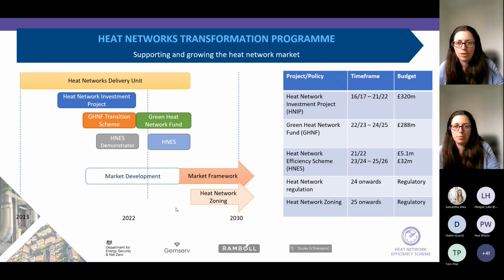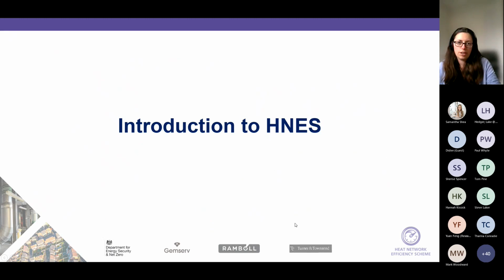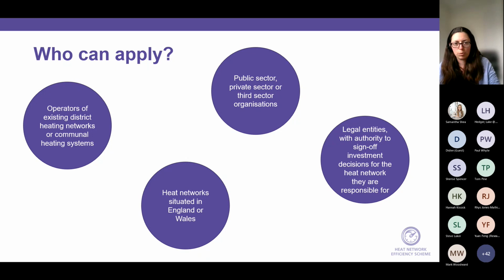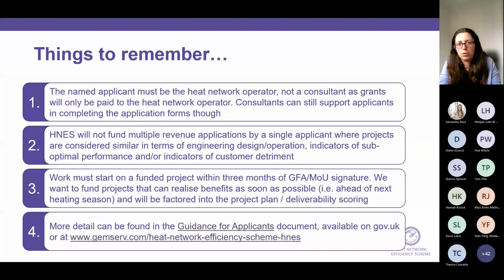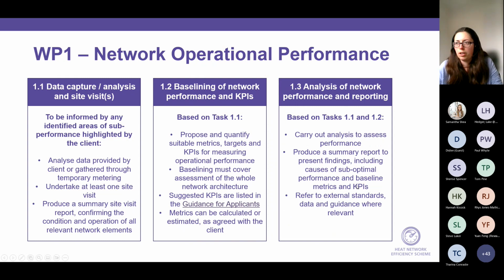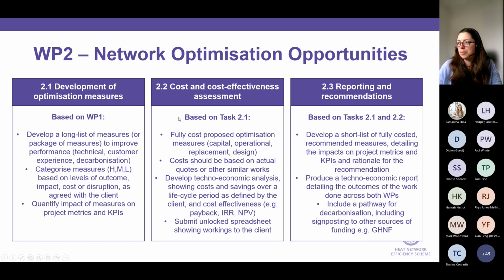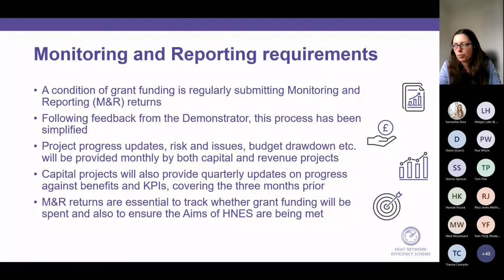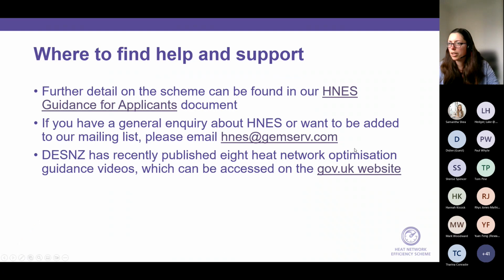The Heat Network Efficiency Scheme (HNES) Consultant Seminar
The Heat Network Efficiency Scheme (HNES) launched in February for applications. The £32 million grant support programme is designed to support improvements to existing district heating or communal heating projects that are not performing to their maximum efficiency and resulting in poor outcomes or customers and operators. Consultants play a key role in supporting applications and ensuring that heat networks are optimised.

This online event provided an overview of the scheme and outlined what is expected from an application. It was aimed at consultants who are supporting a HNES funded projects.